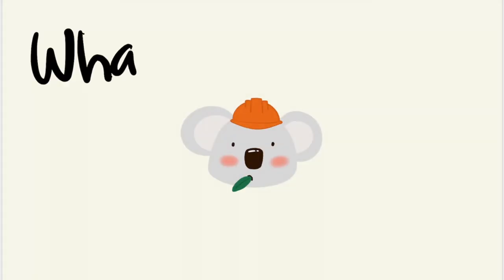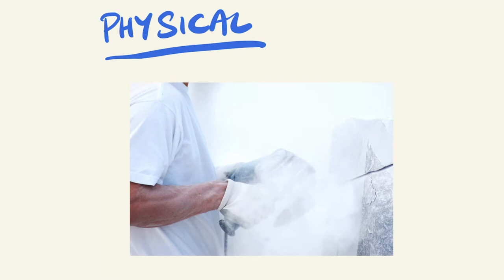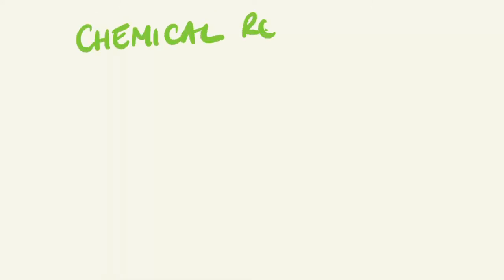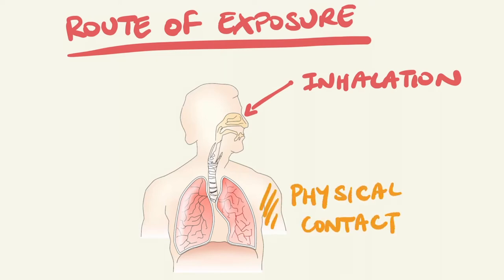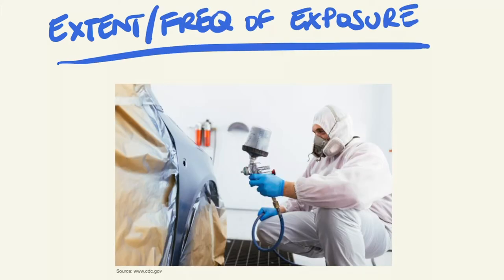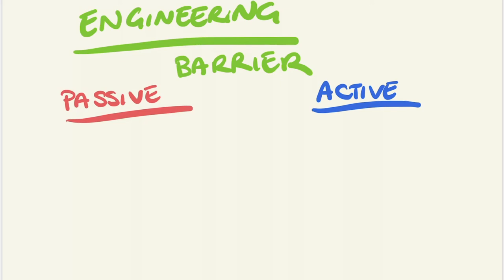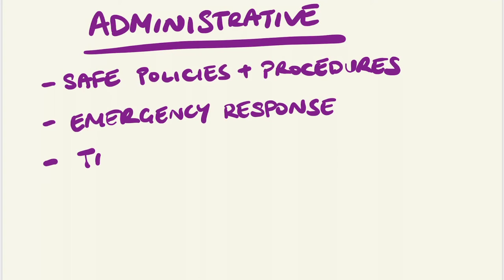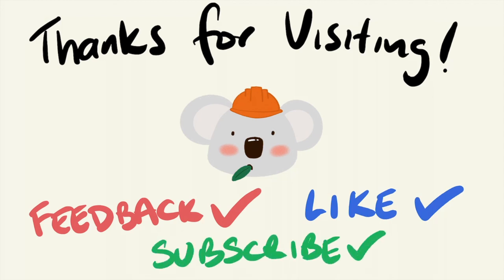Chemical Hazards: A Type of Hazard in the Workplace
In this video I will be giving a brief overview of Chemical Hazards, which is an important type of occupational hazard that a worker can be potentially exposed to!

We will be going over what the physical and chemical properties of substances are which cause them to be hazardous. We discuss the various health effects from chemical exposure. Finally we discuss various ways of managing chemical exposure risk in the workplace using the hierarchy of controls.

2. Managing risks of hazardous chemicals in the workplace: Code of practice (Safework Australia)

My aim for this channel is to provide everyone with some valuable information in the area of occupational medicine.